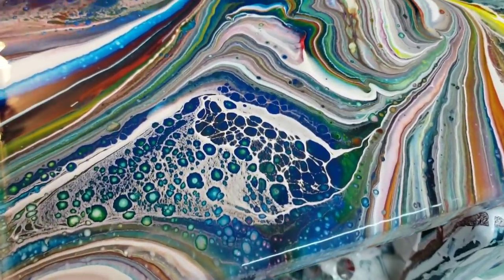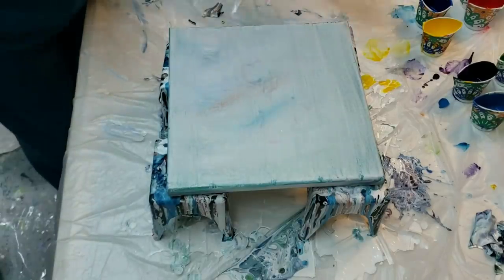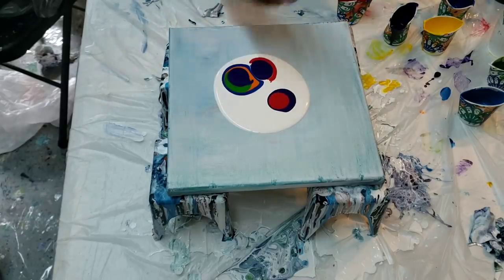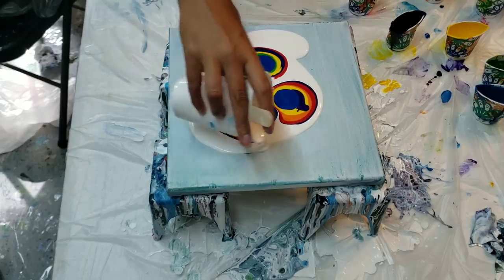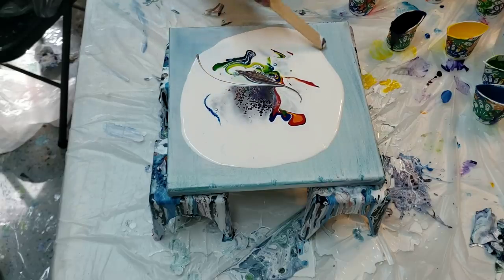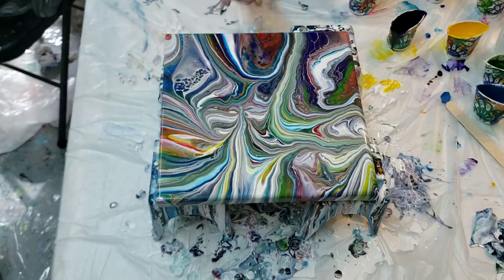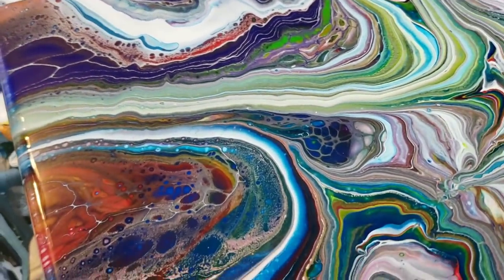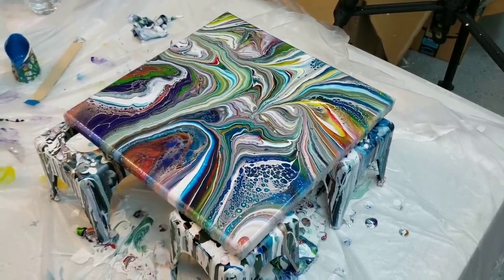Rainbow experiment! Acrylic pouring, puddle pour air swipe with a twist! Fluid art, paint pouring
Rainbow puddle pour! Wanted to see what designs I could get!  Didnt want to waste my left over paints! I  Love how fun and playful these paintings are. Acrylic paint is mixed with pouring medium to make the paint more fluid, then the paints are layered and blown over each other.

Colors used:white,  and the colors of the rainbow!
Pm: floetrol, gloss medium and varnish (this is one product) (60/40), creative inspirations brand and water as needed for consistency.
Base paint: artist loft flow acrylic white mixed with artist loft metallic and approximately 20 to 25% water.